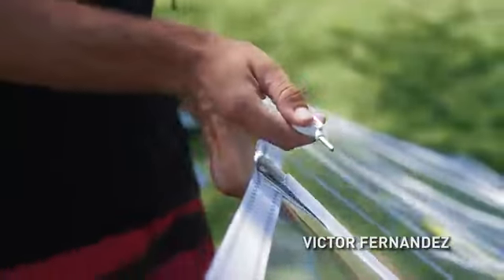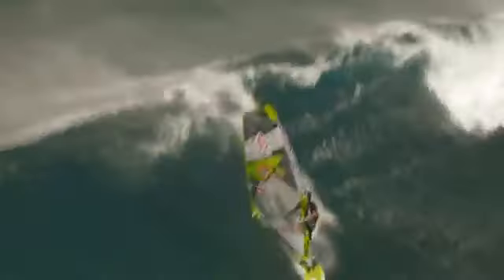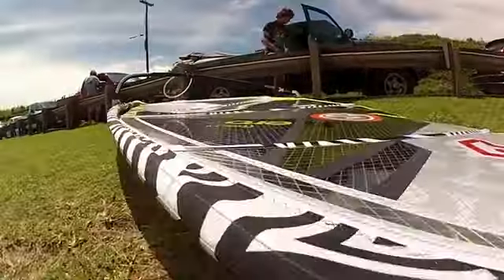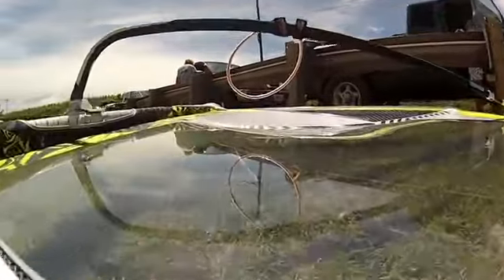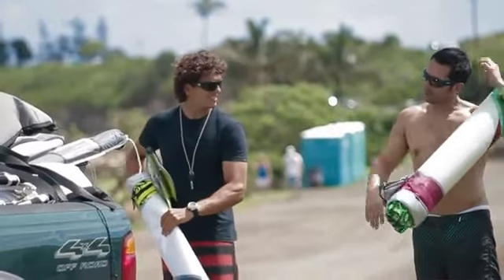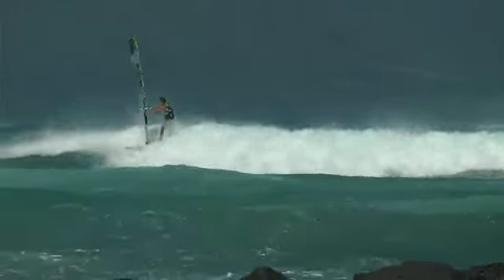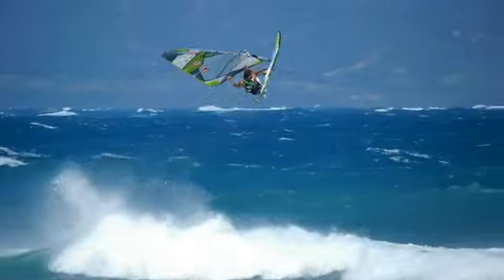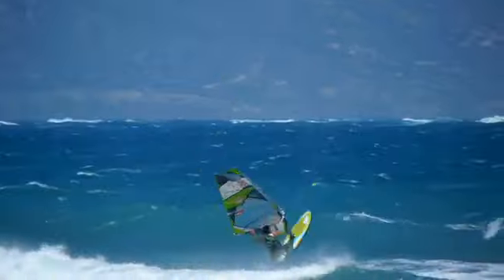NORTHSAILS HERO 2013_360p)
North Hero 2013 Windsurfing Sail from north is a north four batten windsurfing sail form north. the north hero 2013 windsurfing sail is a wave sail from north for 2013 that is a north hero four batten windsurfing sail.